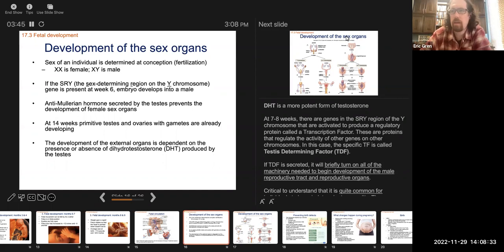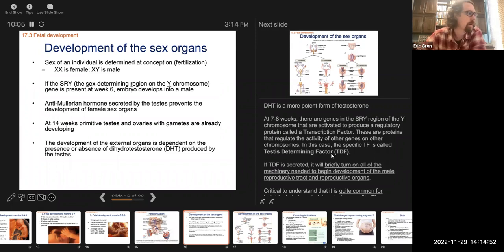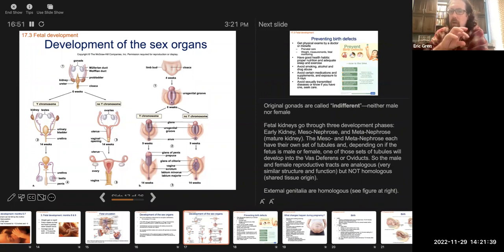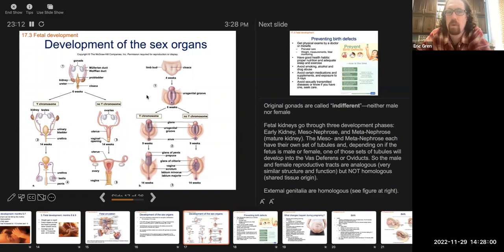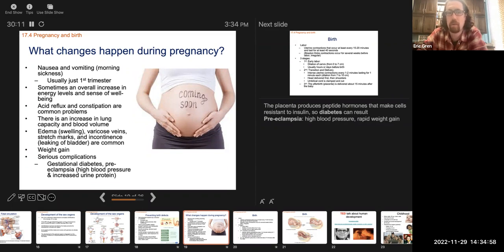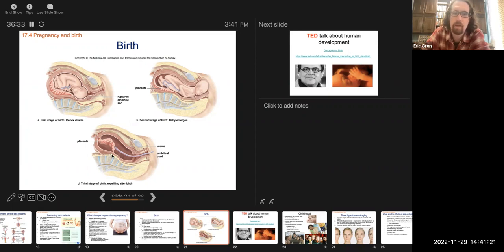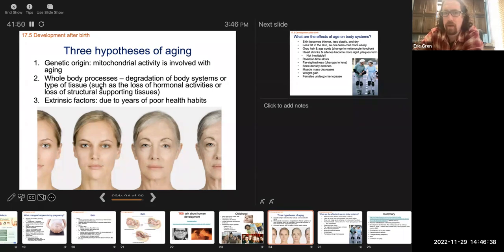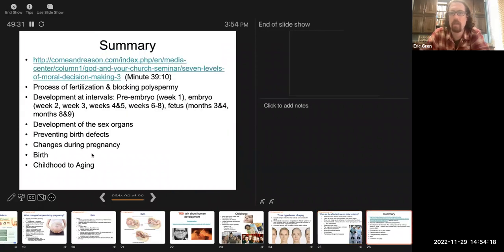BIOL 103: Friday, Dec. 2 Lecture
Please watch this recording in lieu of meeting in person for class on Friday, December 2, 2022. You will be responsible for knowing this material for Exam 7.